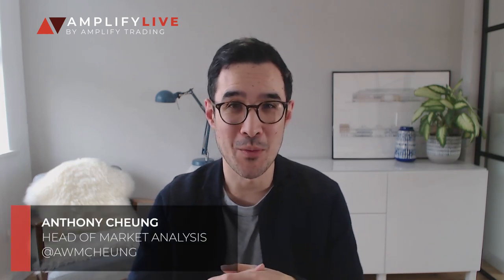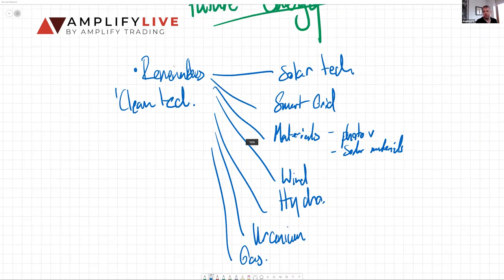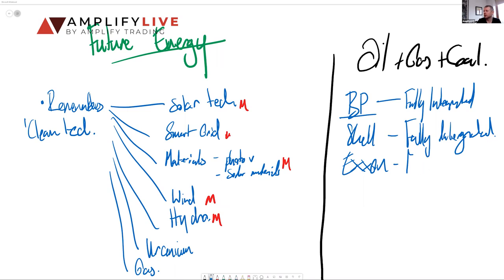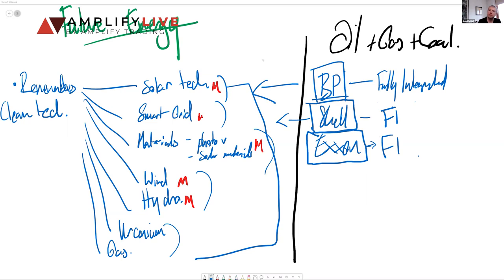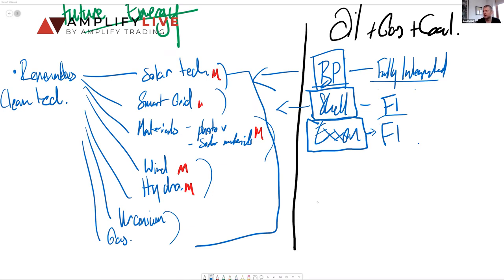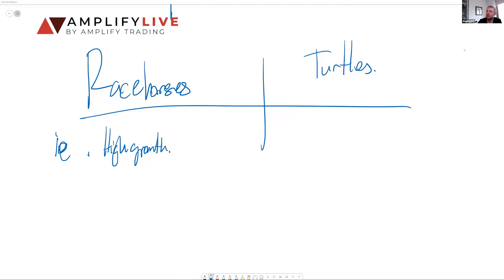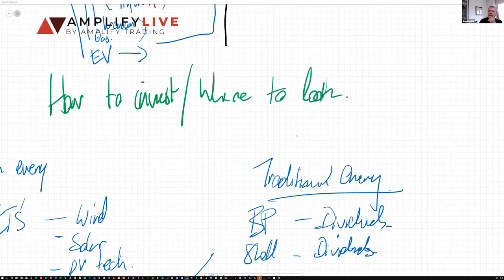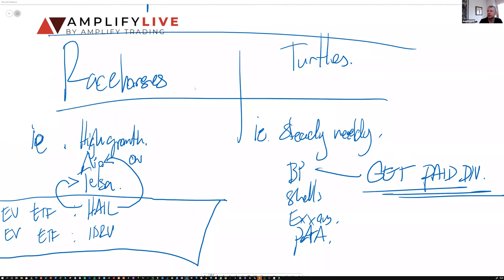How To Invest In Renewable & Green Energy Stocks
Senior Trader Tim Duggan delivers a session on constructing a portfolio and investing in renewable and green energy stocks.

- Breakdown of the landscape (1:50)
- A way of thinking (3:10)
- Not Binary game (7:54)
- How do we invest in this thing (10:40)
- Portfolio construction (13:29)
- Book recommendations (21:04)
- The catalyst (26:02)